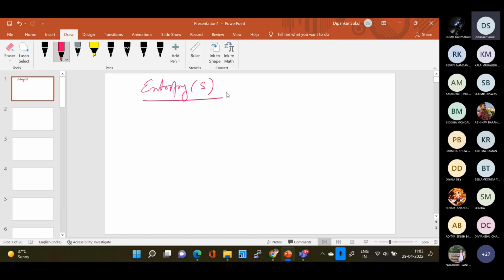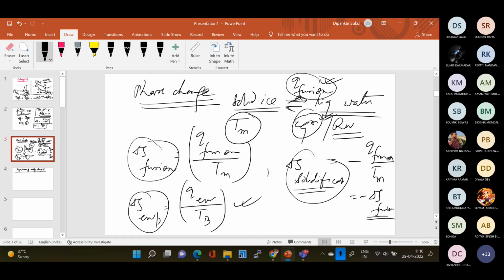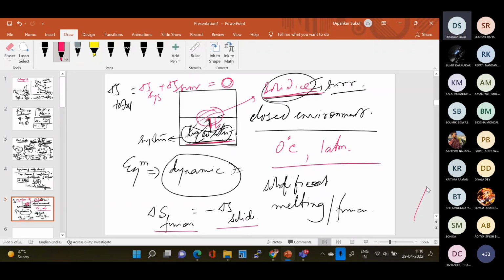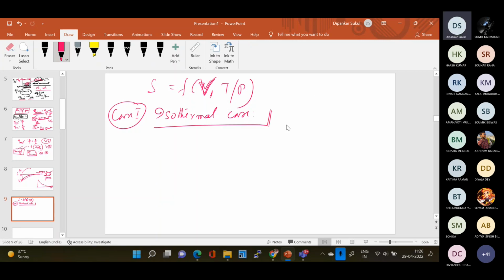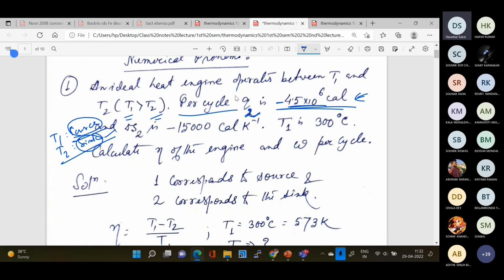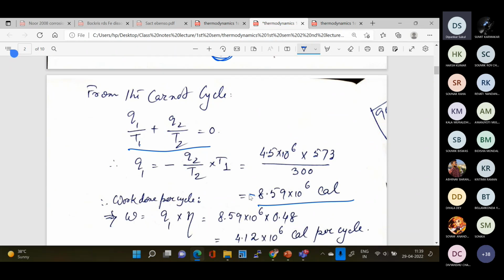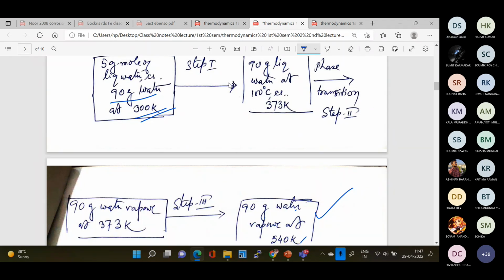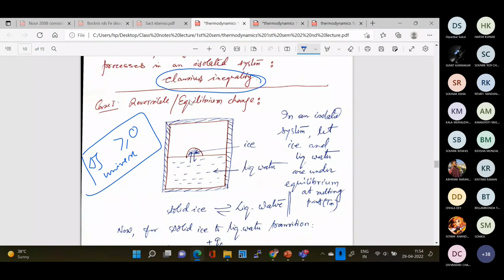Thermodynamics || Lecture 4 || Engineering Chemistry || Physical Chemistry || NIT Durgapur 🔥🔥🔥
Search By:
1st year
1st semester
Engineering
Nit
nit
Dgp
dgp
durgapur
Engineering Physics
Engineering Chemistry
Engineering Mathematics
Engineering Maths
Engineering Mechanics
Biotechnology
Environmental Science
Electrical Technology
Basic Electronics
Autocad
Computer Science

engineering chemistry thermodynamics

engineering chemistry 1st year thermodynamics

engineering chemistry molecular orbital theory

engineering chemistry 1st semester thermodynamics

engineering chemistry crystal field theory

thermochemistry engineering chemistry

physical chemistry engineering

engineering chemistry molecular structure and theories of bonding

engineering chemistry thermodynamics

thermochemistry engineering chemistry